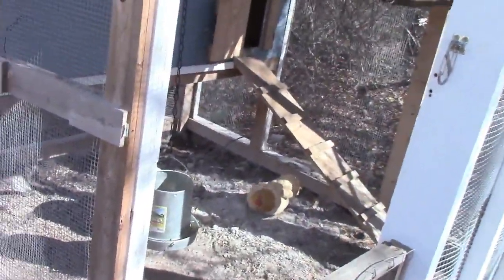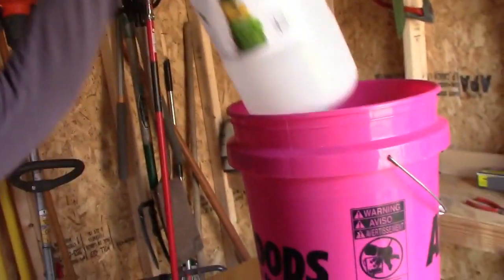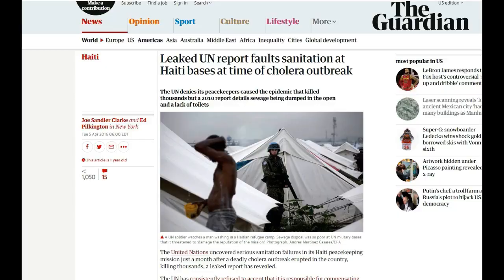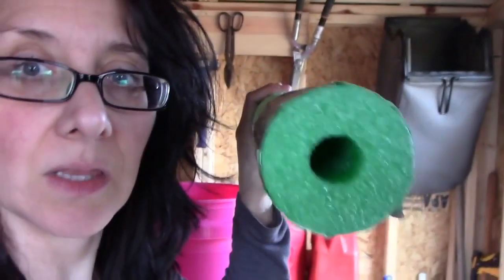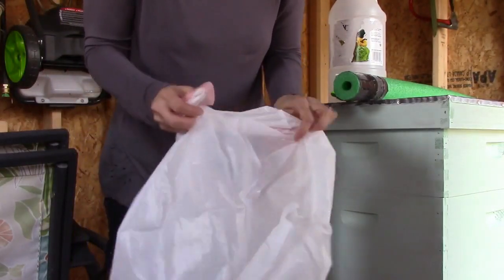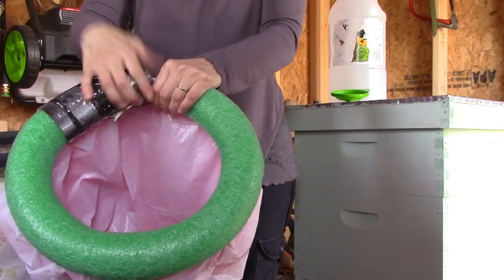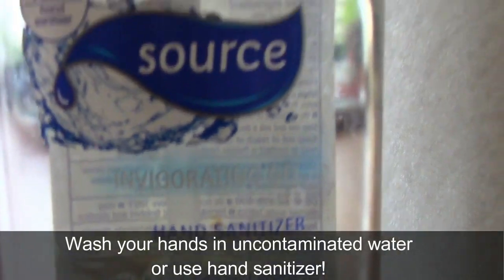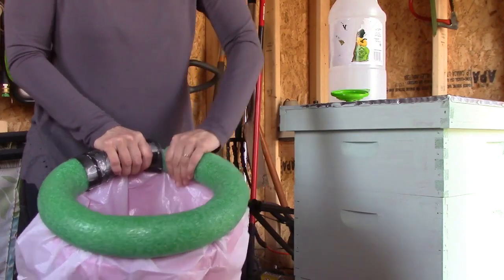SHTF Emergency Toilet and the Truth about Peeing Outside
You'll find a lot of well-meaning people spreading the urban legend
 that pee is sterile.  Seek scientific evidence.  People can be very attached
to their beliefs however misguided and well-intentioned.